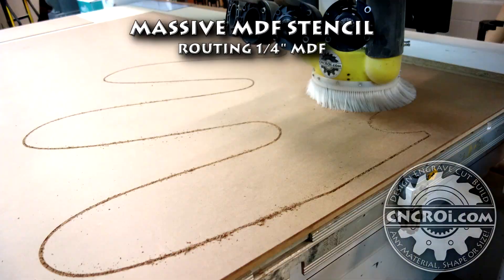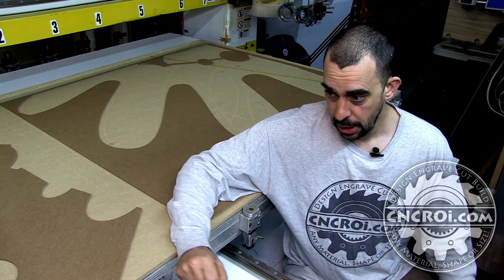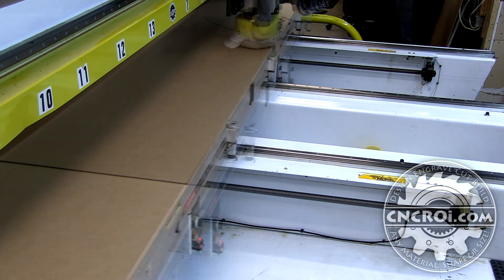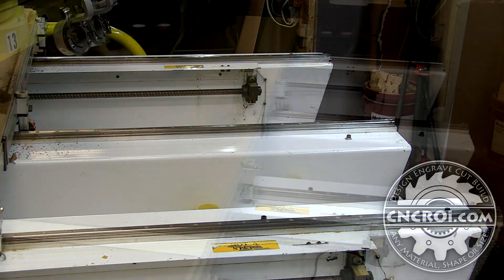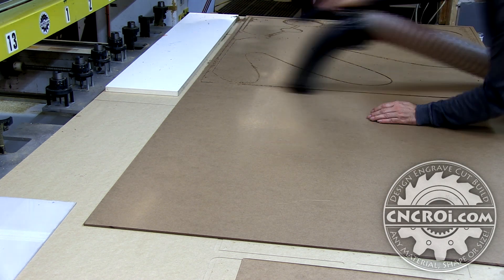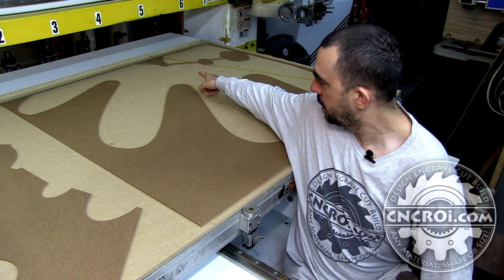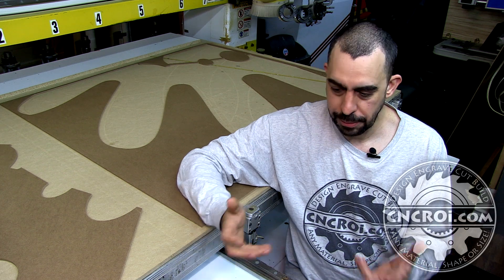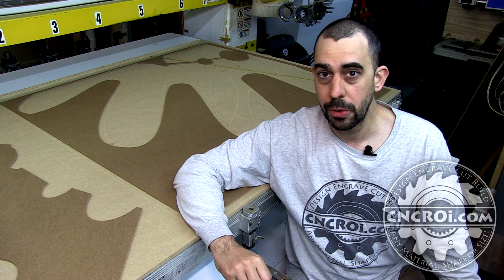Massive MDF Stencil: Routering 1/4" MDF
CNCROi.com offers a host of custom products and production techniques, in this case, we'll review Massive MDF Stencil: Routering 1/4" MDF.

Stencils can be made tiny or MASSIVE by us, and shipped right to your door!